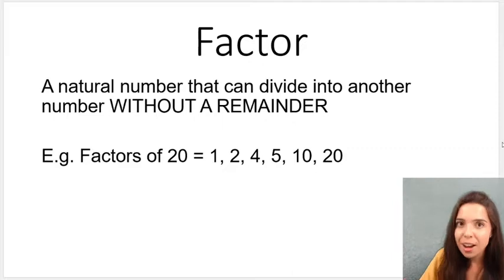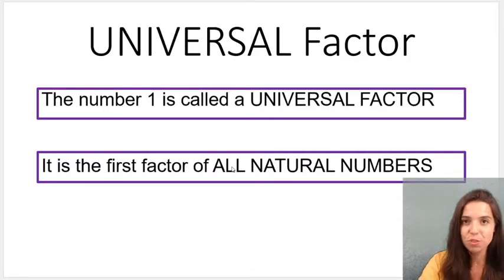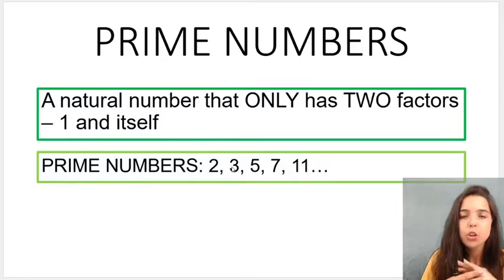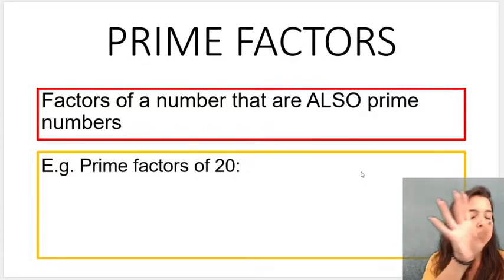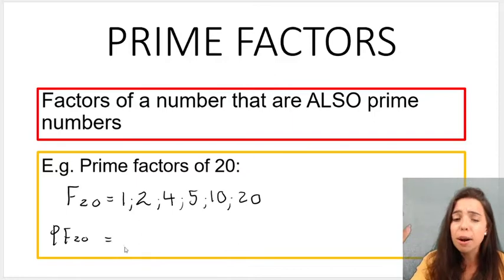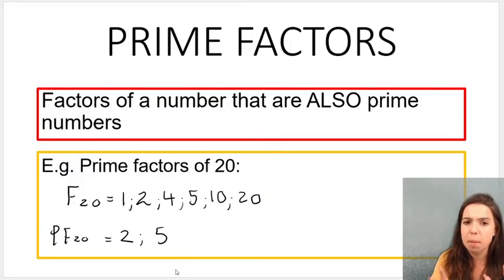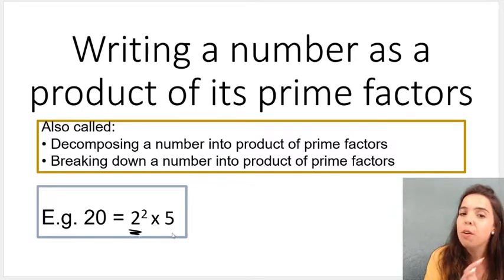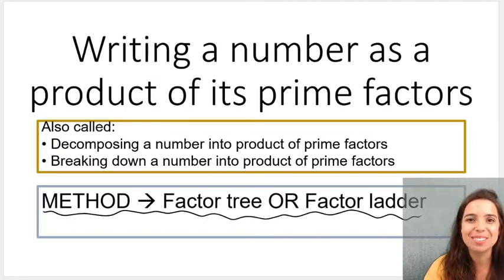Factors, Prime Numbers & Prime Factors Grade 7 8 and 9 maths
Hello grade 7, grade 8 and grade 9 maths students!
In this video we will look at the following

*Factors
* Prime numbers
* Prime factors

In videos to come we will look at multiples and calculating the highest common factor and lowest common mutiple using factor ladder or factor trees!